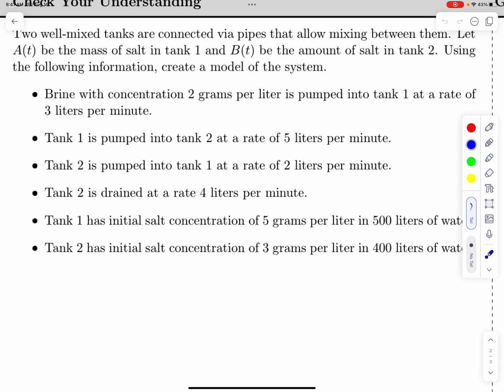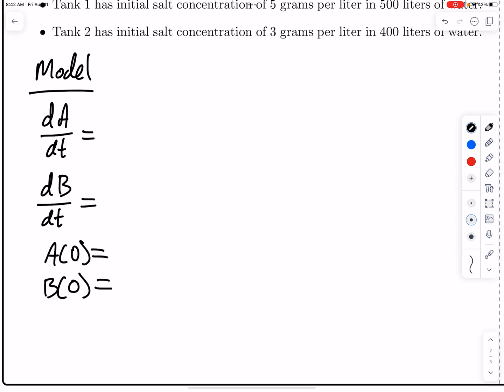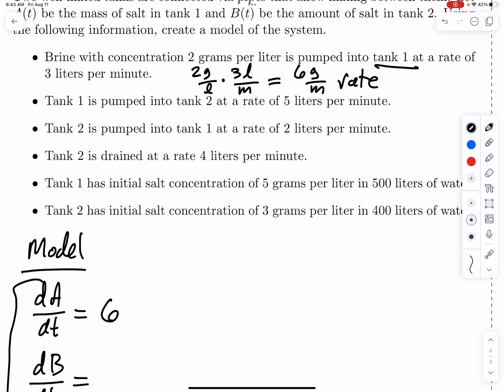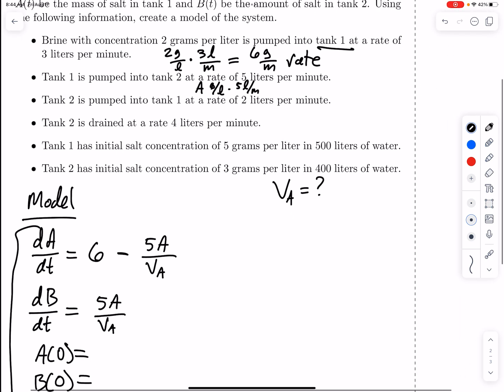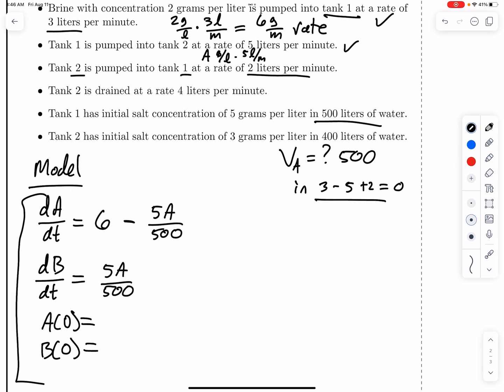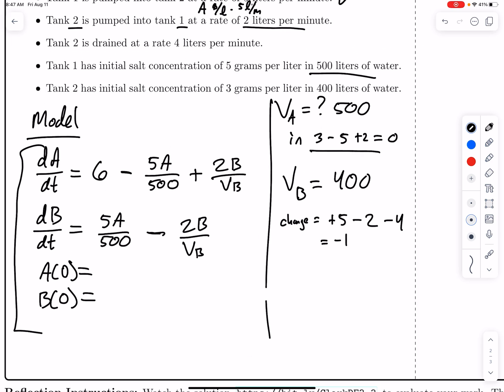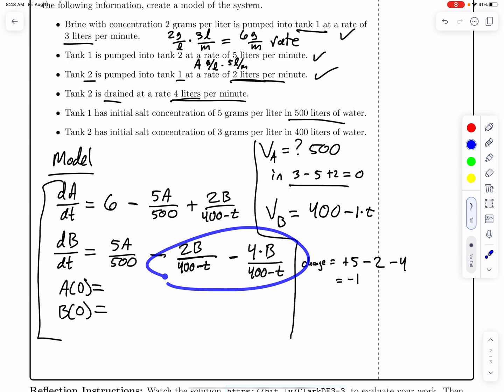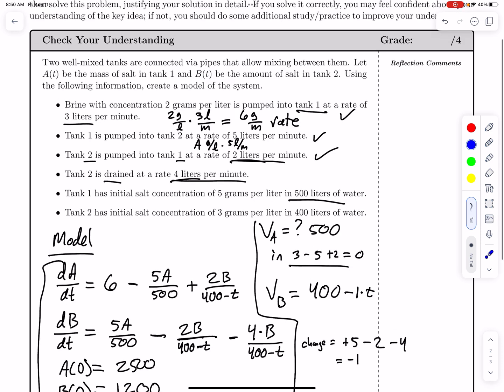3.3: Understanding Modeling with Systems of Differential Equations - Example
This video shows how to model a tank mixing problem using systems of differential equations.